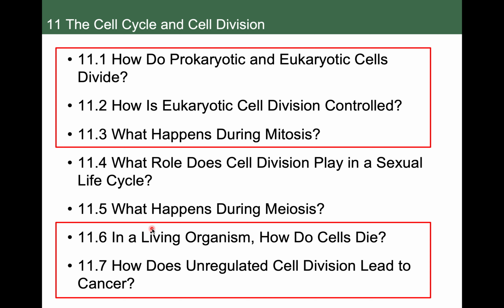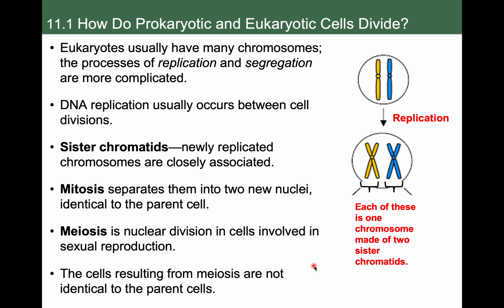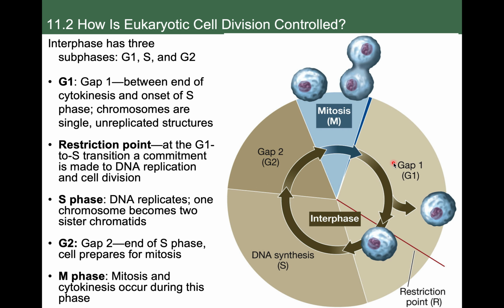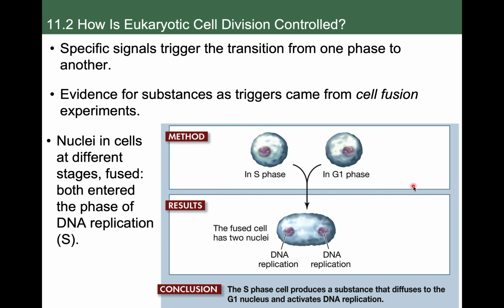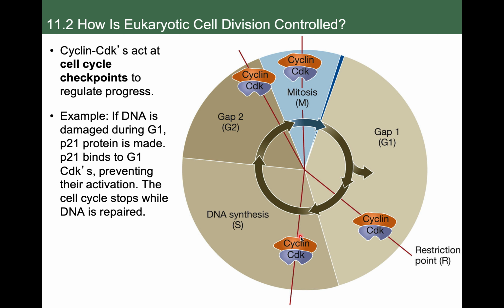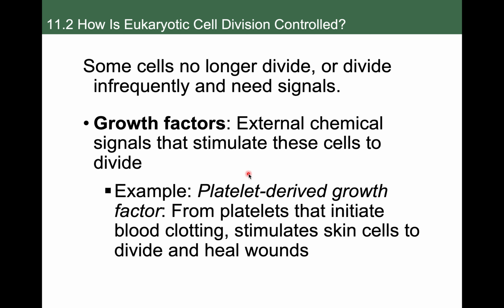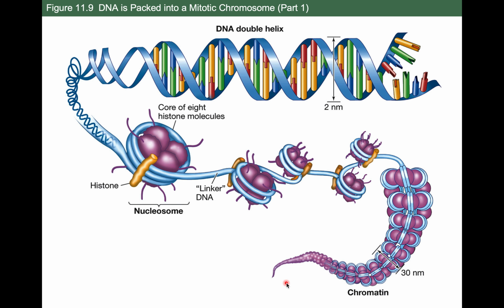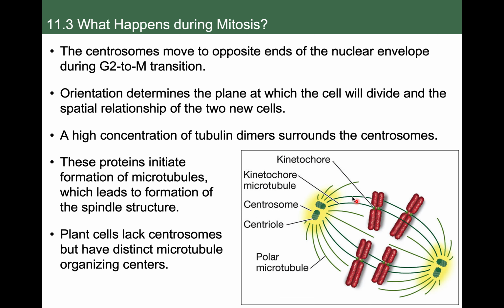POBI Chapter 11 (Part 1 of 3)